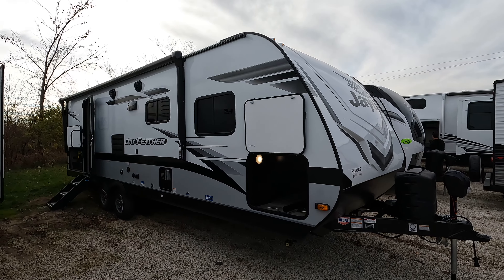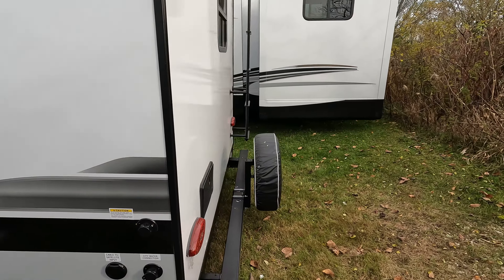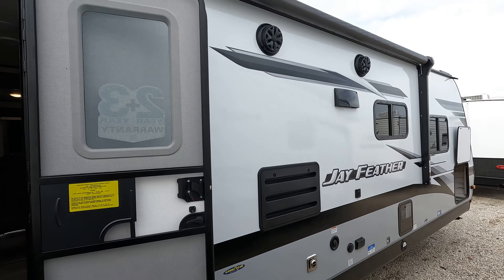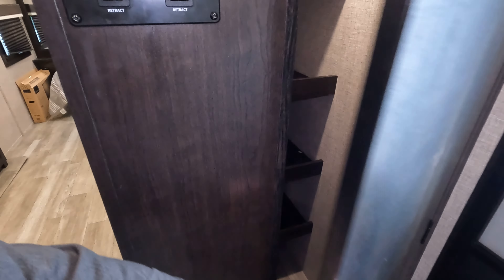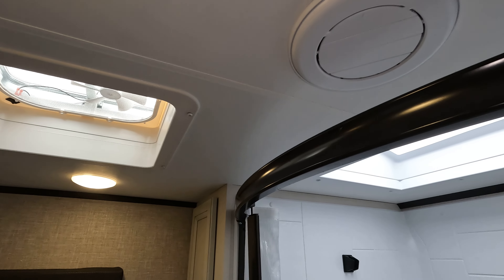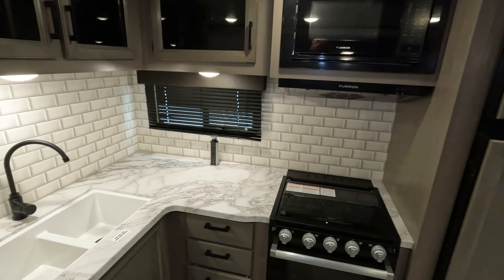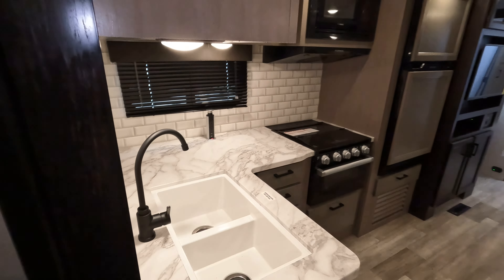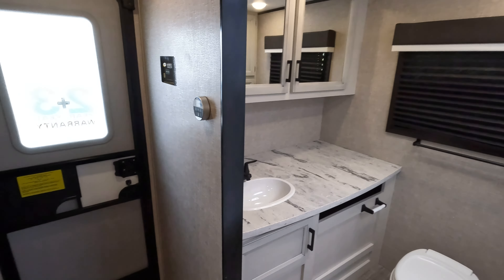2022 Jayco Jay Feather 25RB Travel Trailer